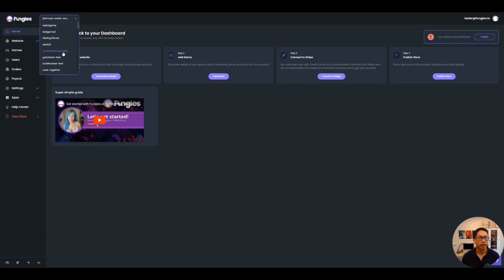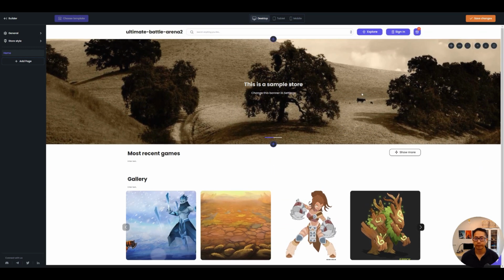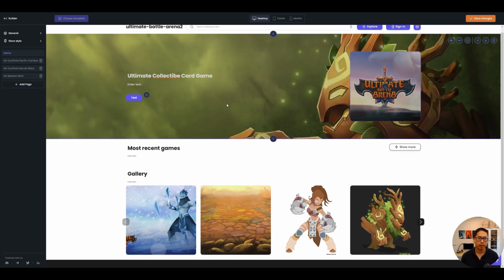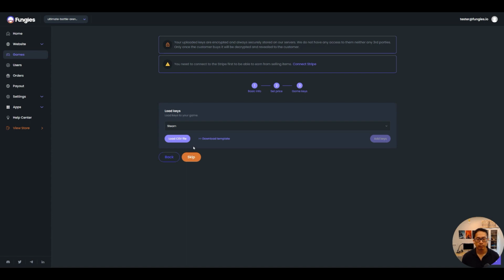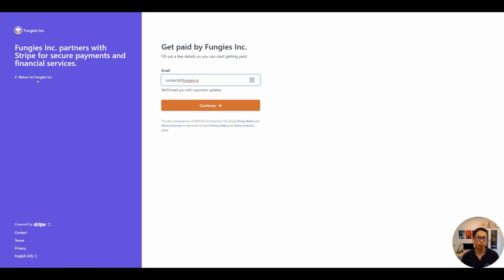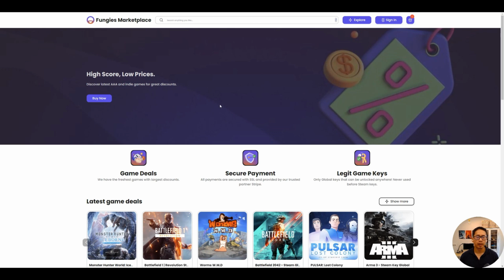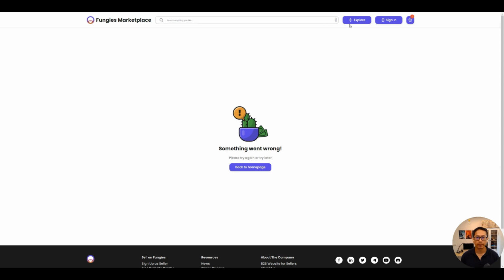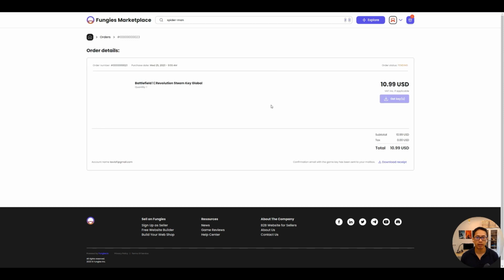Getting started with Fungies.io - Web Shop for Steam games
Set up your Steam game's Web Shop in under 5 minutes! Here's a quick guide to get you started.

Timestamps:

0:00 – Intro
0:14 – Create your store's name and subdomain
0:42 – Onboarding checklist
1:11 – Accessing Website Builder
2:49 – Uploading your Steam game to sell directly to players
4:23 – Setting up your Stripe account to receive payouts and receive payments
5:21 – Publish and set up your own domain
5:54 – Google Tag Manager
6:22 – Your game's store from the user or player perspective